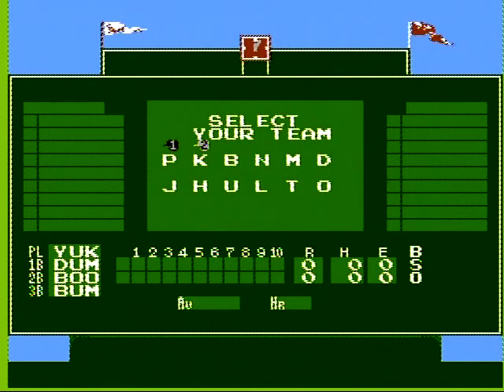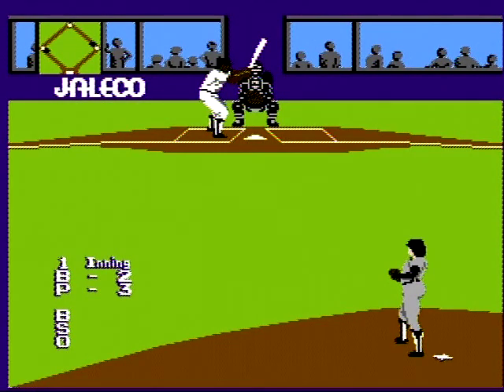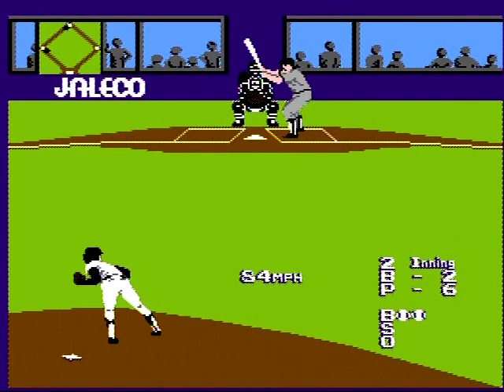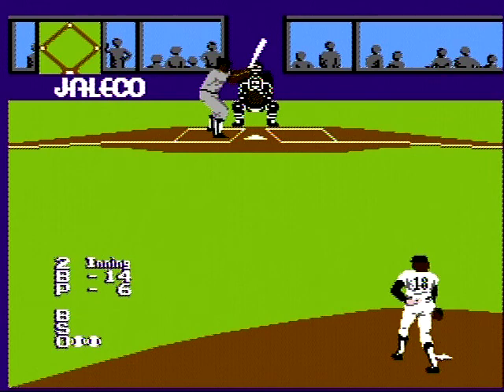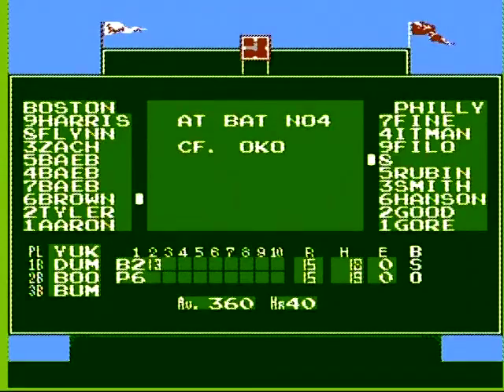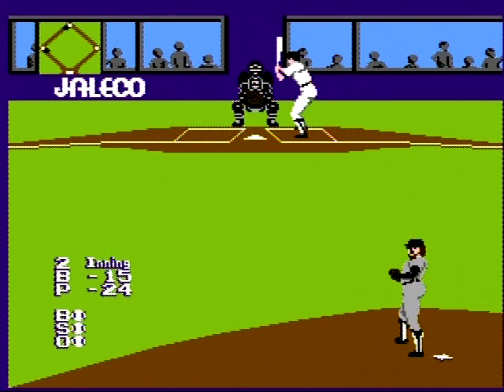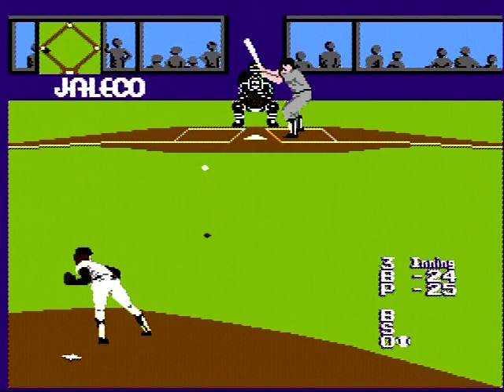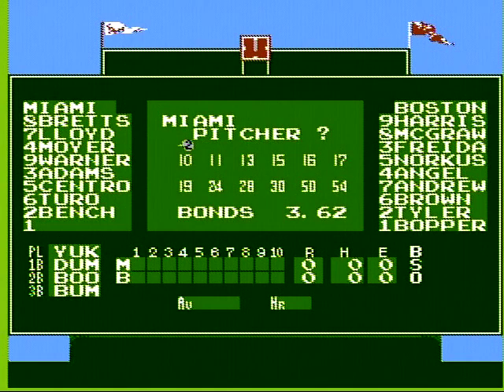Bases Loaded (NES) Spec Testing - Boston Philly Miami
This is a "spec test" video for Bases Loaded on the NES, where I review various aspects of the game's mechanics. For this video, I use Boston, Philly, and Miami.

I am documenting:
(1) the maximum speed and movement control of various pitchers
(2) the baserunning speed of every player on the roster
(3) the positions of every bench player the roster (infield, outfield, or catcher)
(4) a reproducible bug where the last bench player on a team's roster is "cloned"

0:00 Research Boston and Philly
40:35 Bug where the last player on the bench can be cloned, replacing several members of the lineup
1:03:20 Bug where inning starts with 3 balls and 2 strikes for the first batter.
1:24:34 Miami Research

I release the rights of this video to the Creative Commons. Please cite this video and its creator (Terrence Briggs), if you are referencing the information I provide here.

Encoded with Handbrake (RF 15 - constant quality)

Audio recorded in high-quality mode (M4A file) on my Samsung Galaxy 3. I used the built-in mic on my Panasonic earbuds. Converted to MP3 using VLCPlayer.

Video and audio combined using AVIDemux (64-bit version). Audio encoded at 128kpbs (FAAC encoder)